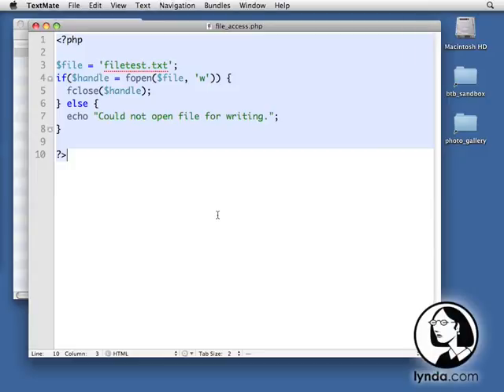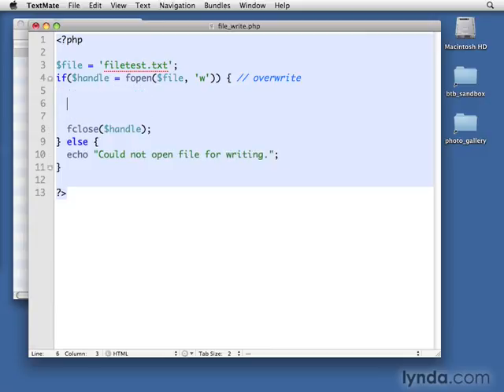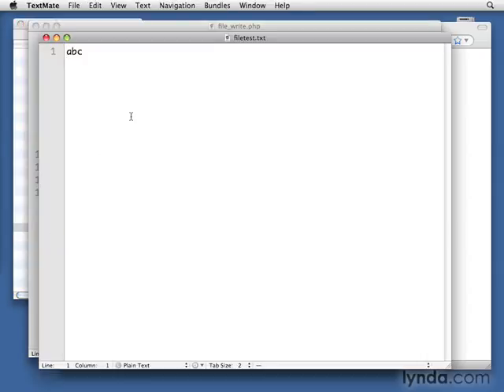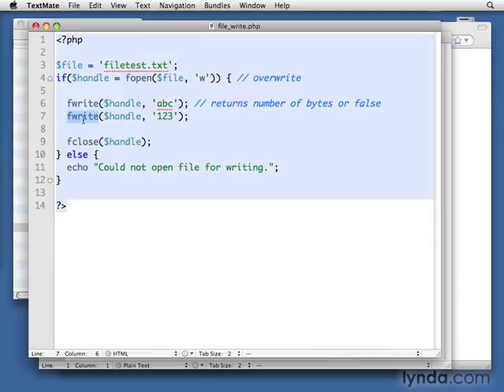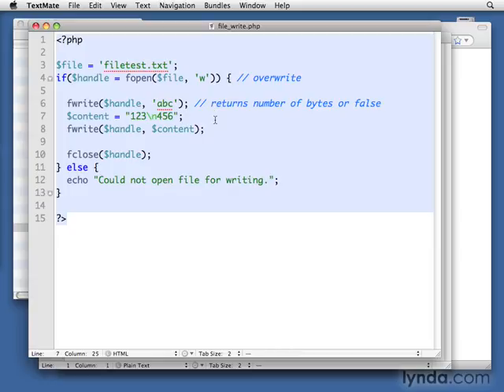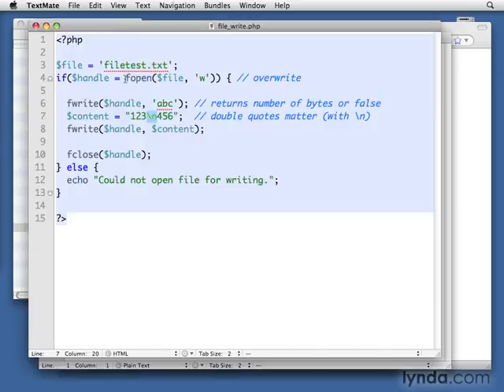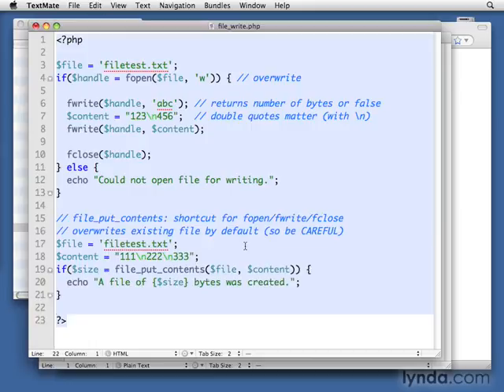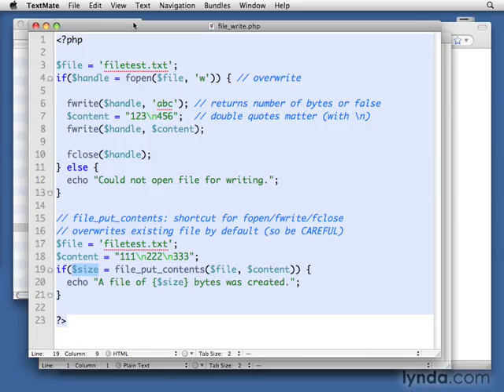php & MySQL Beyond 41